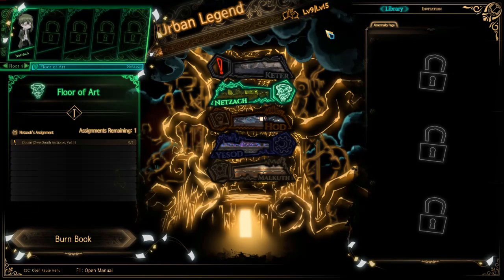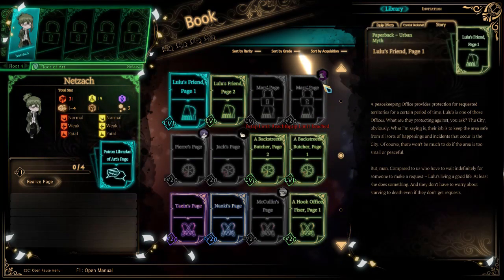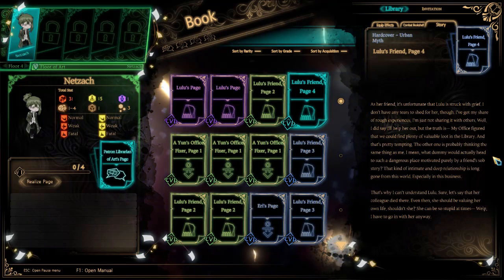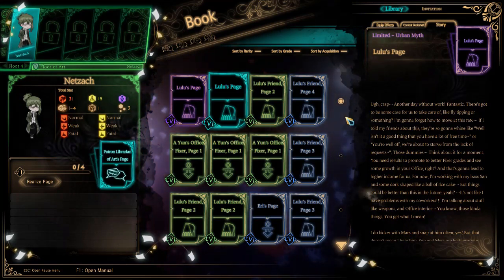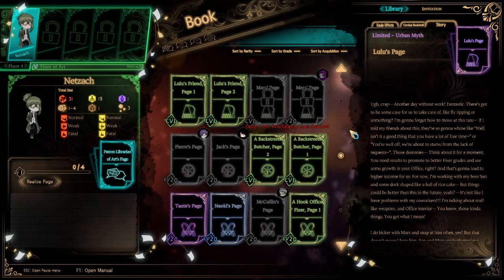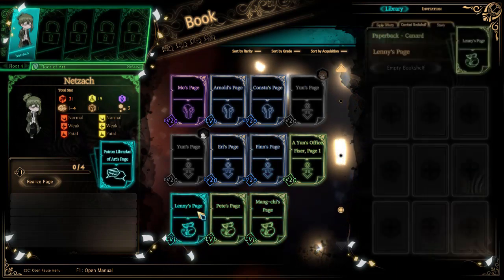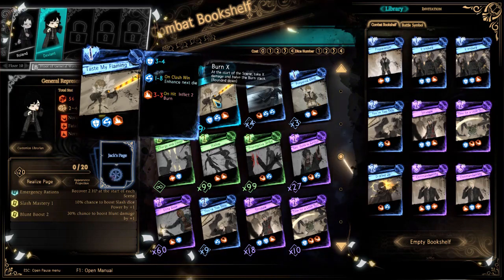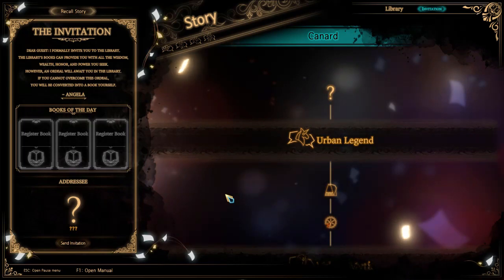The Library of Ruina Lore Reading (Part 2/?)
Half of this episode is me going on a tear about Tsundere characters and why I love them. You have been warned.